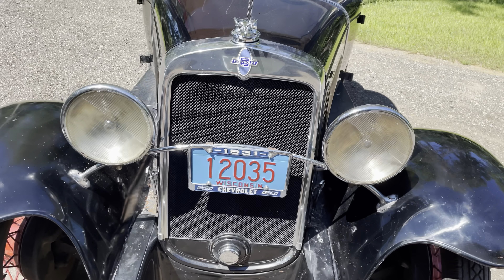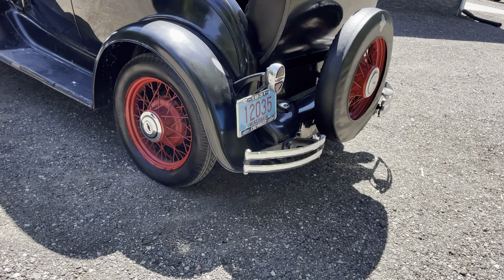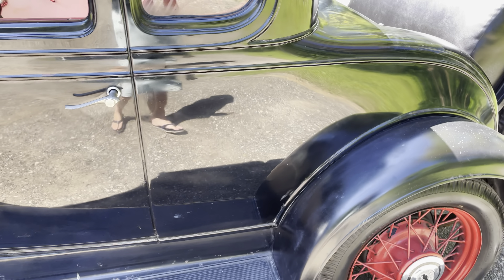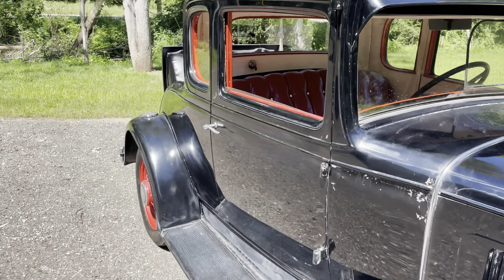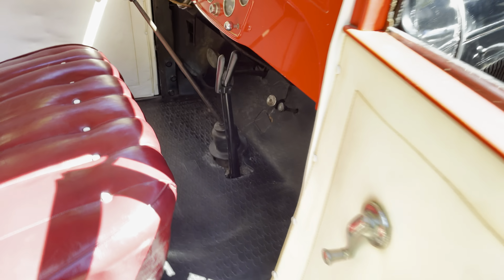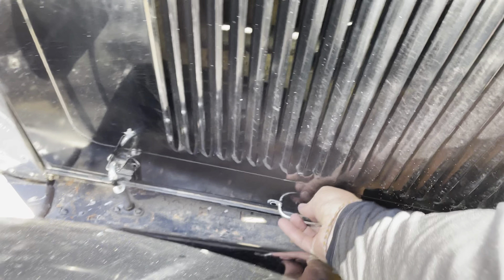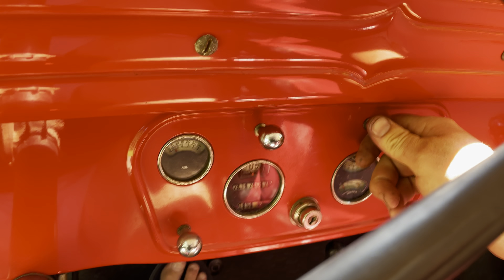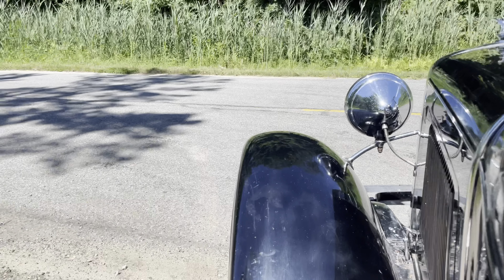1931 Chevrolet Independence 5 Window Coupe FOR SALE